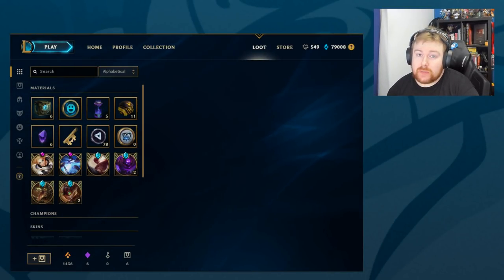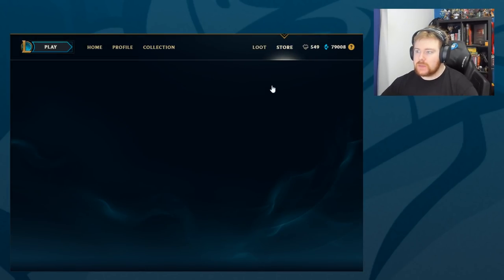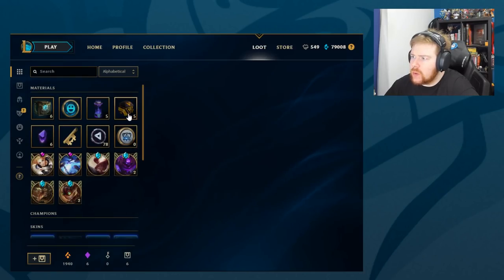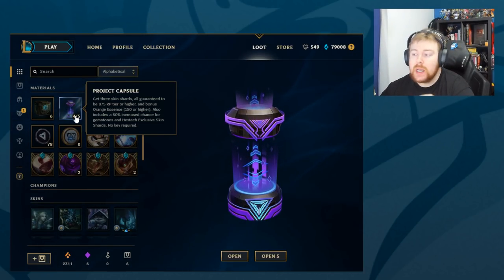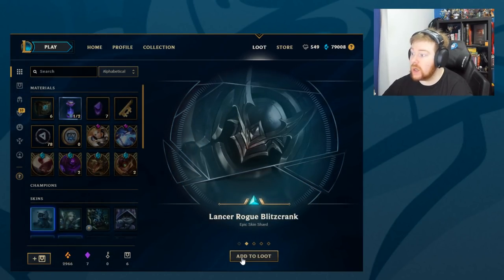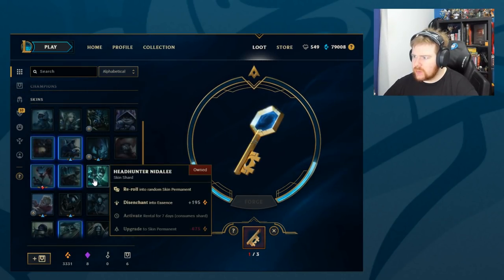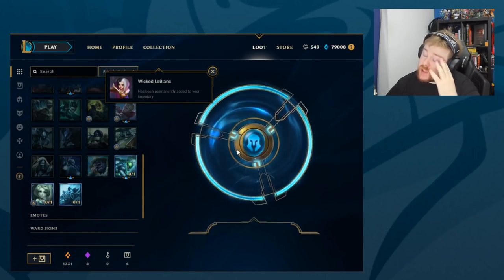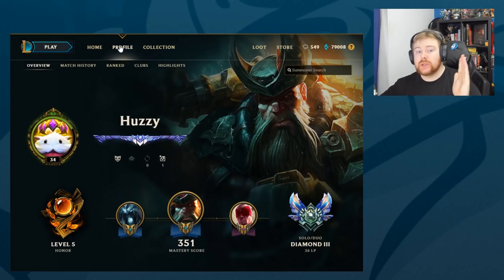NEW PROJECT LOOT UNBOXING - Orbs and Capsules | League of Legends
Always do Unboxing videos when cool event boxes come out, this time is Project, unboxing both Project Capsules and Skin Shard Orbs. Let me know if you want more!

Watch Me On:
YouTube.com/HuzzyGames
YouTube.com/HuzzyExtra
Twitch.tv/HuzzyGames

Talk To Me On:
Twitter.com/HuzzyGamesLoL
Facebook.com/HuzzyGamesLoL
Ask.fm/HuzzyGamesLoL

Send me Stuff: (Will most likely do an Unboxing video)
HuzzyGames Unit 47,
23 King Street, Cambridge,
Cambridgeshire, United Kingdom
CB1 1AH